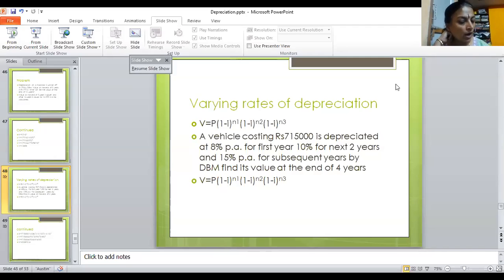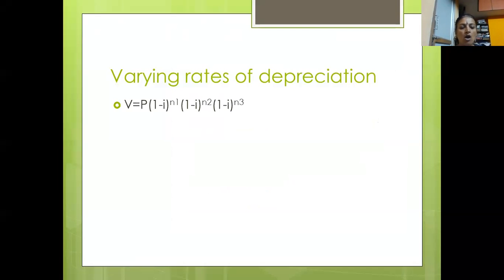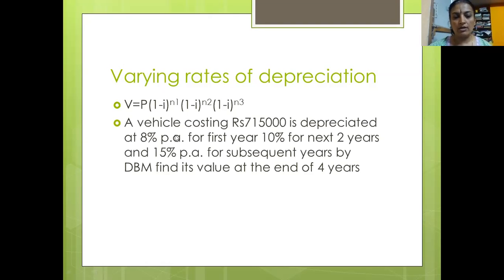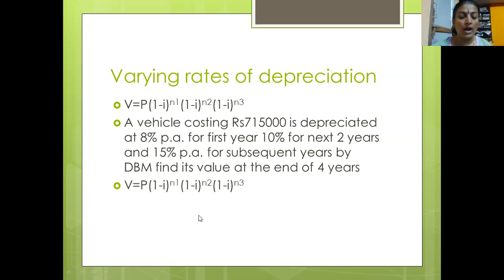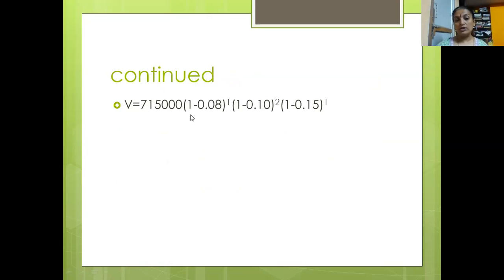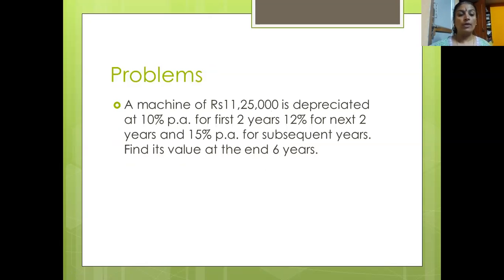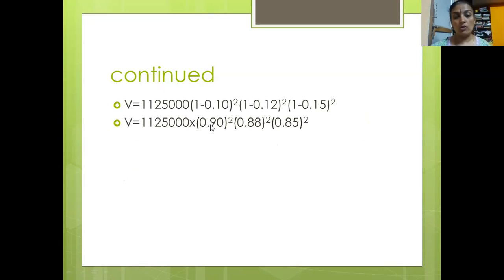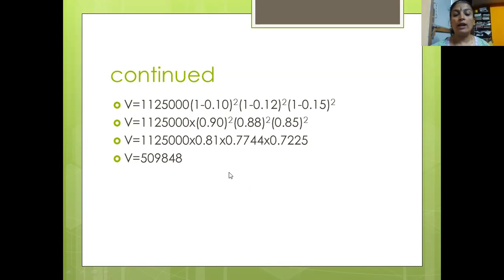DBM5 Problems on varying rates of depreciation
Diminishing balance method#depreciation varying rate of depreciation # problems solved